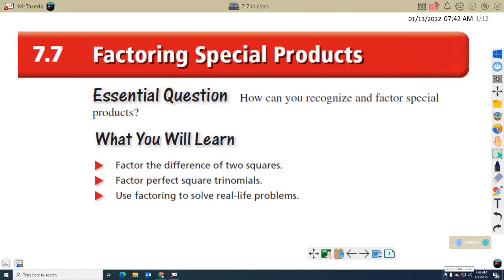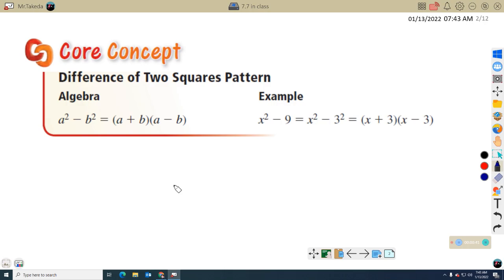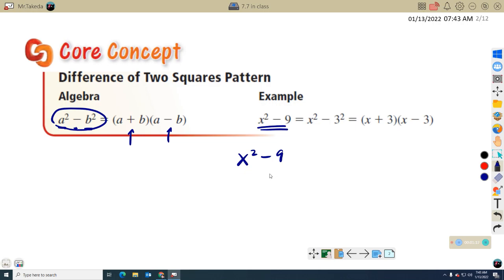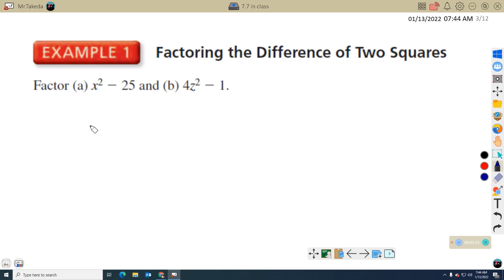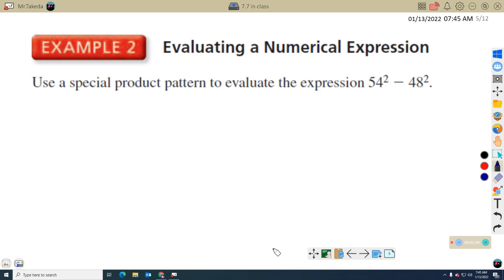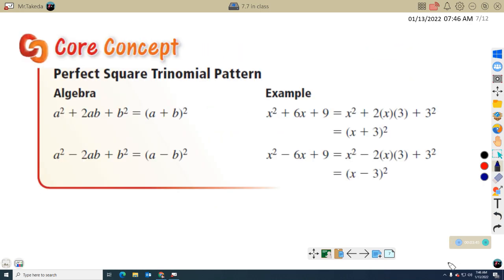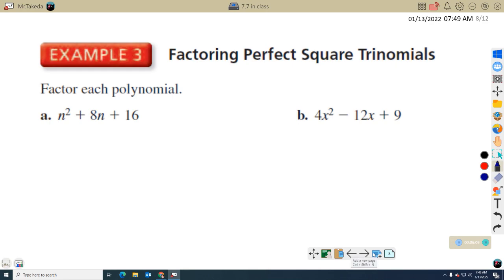7 7 Factoring Special Products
Big Ideas Math, Algebra.  7.7, Examples 1 - 4